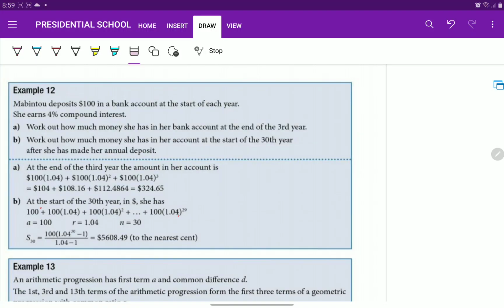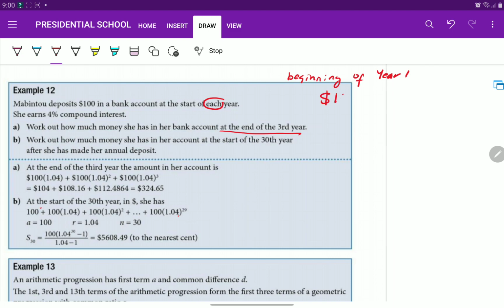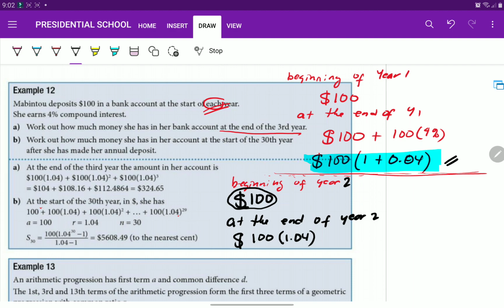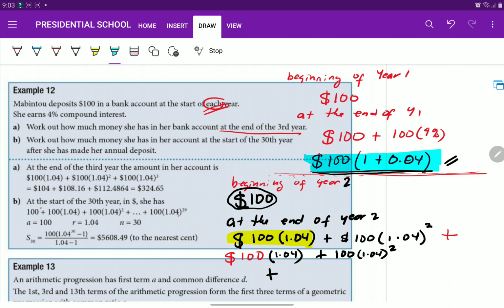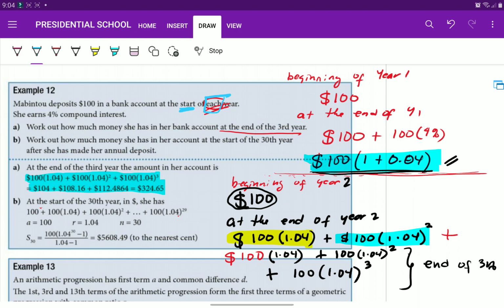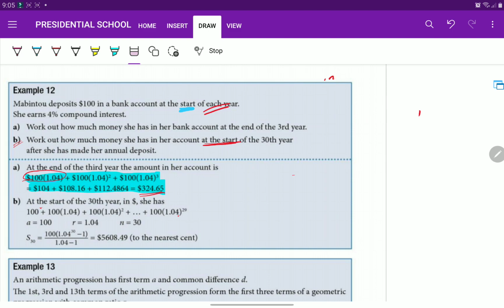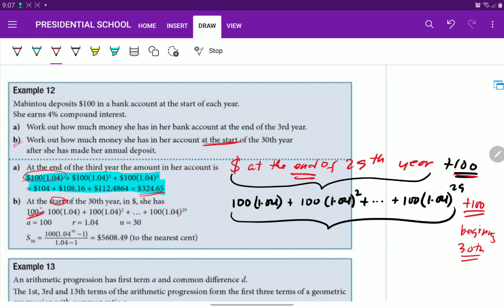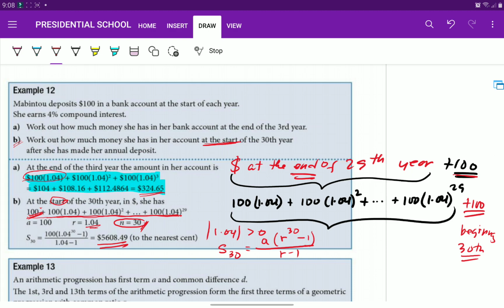MUST WATCH DIFFICULT PROBLEM Sum of Geometric Progression (example 12 of your book)